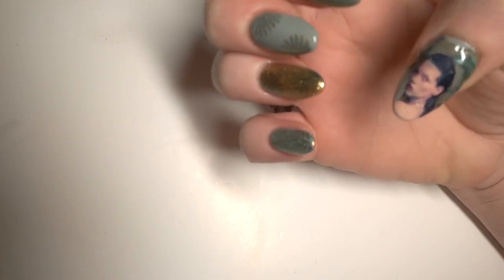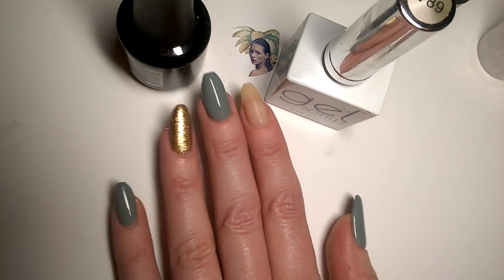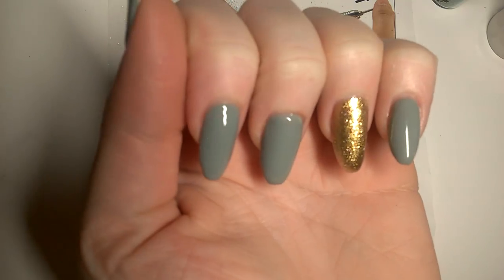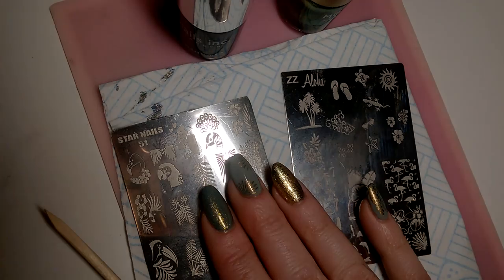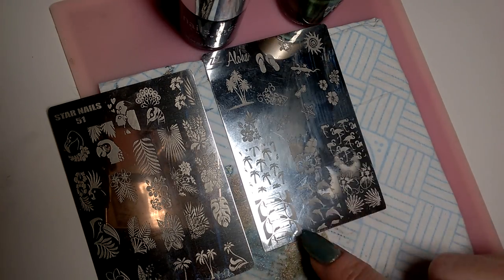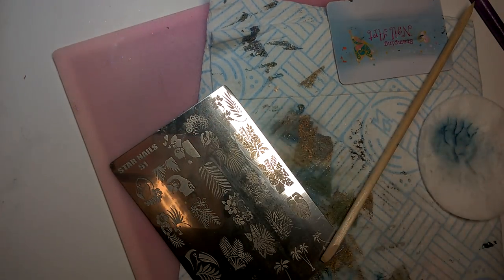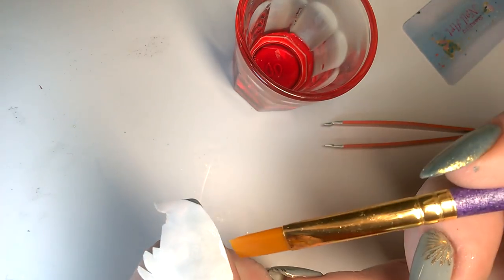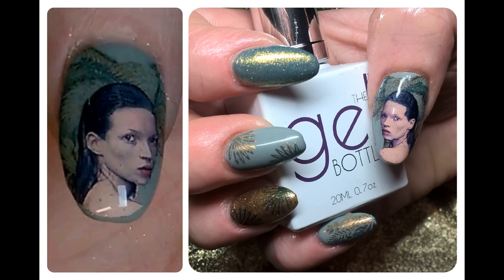Kate Moss Nails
So, I've always been a Kate Moss fan, I was loving the collaging of @kitscheart I'd just gotten that lovely sagey polish from TGB, it was coming up to Kate Moss's Birthday. Conditions were perfect for the creation of a gorgeous mani!

Yes, I was wearing builder 17!  For more information on making your own decals, preparation and application check out my Pulp Fiction Mani videos, parts 1 & 2:

Ring fingers are wearing It's Not You, It's Me, by Madam Glam.  Get your Glam on here:

Clear Waterslide Decal paper purchased from ebay seller mrdecalpaper - be sure to select the correct paper for your printer type (inkjet or laser):

I bought my "Motcomb Street" Nails Inc polish from my local Beauty outlet.